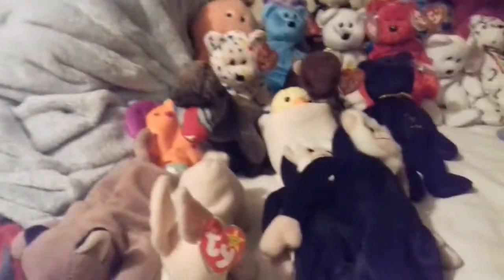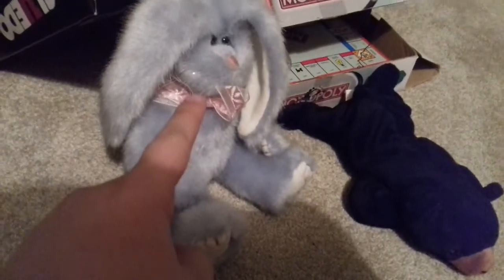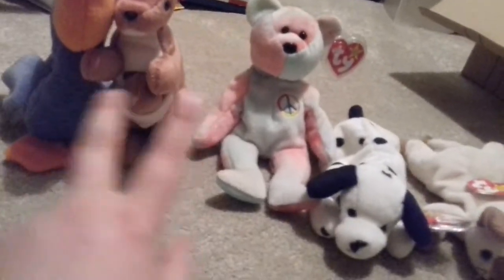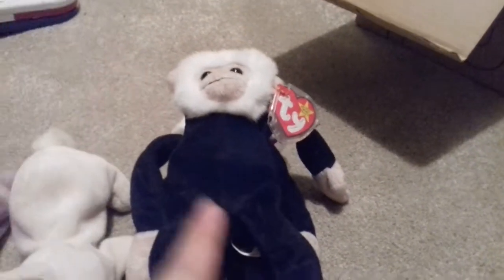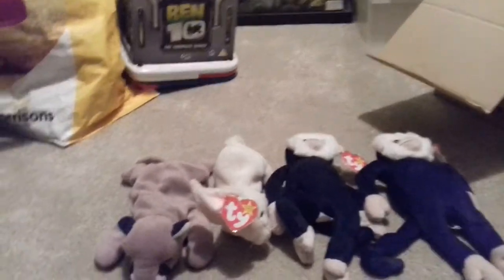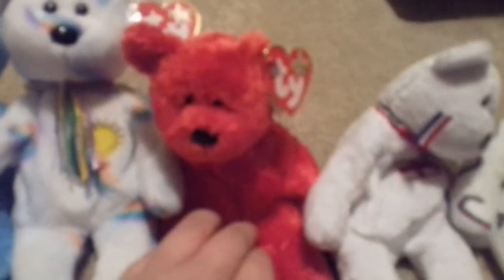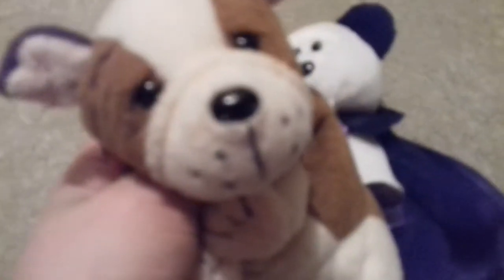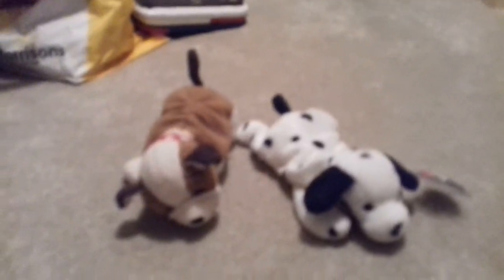Beanie babie collection 2